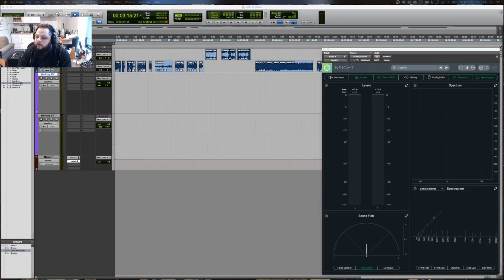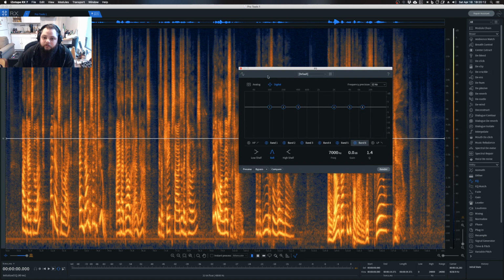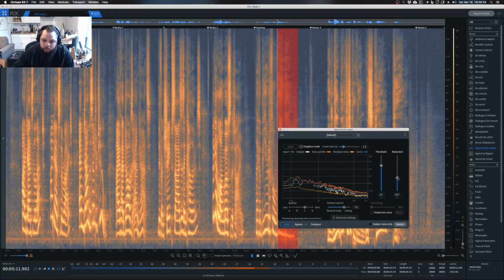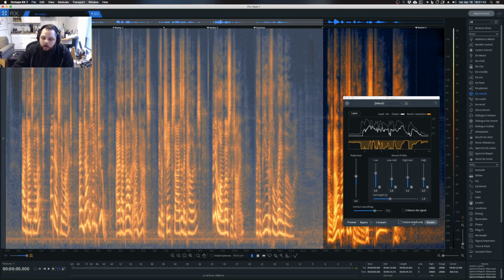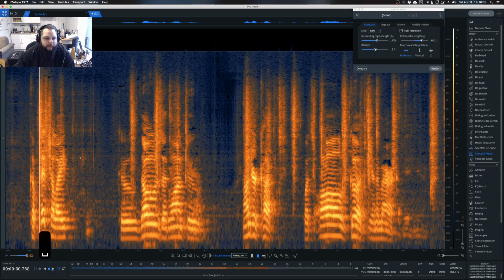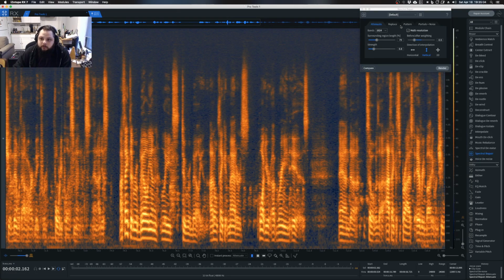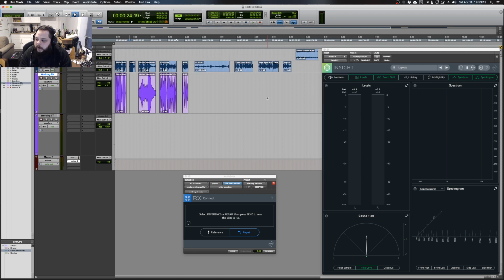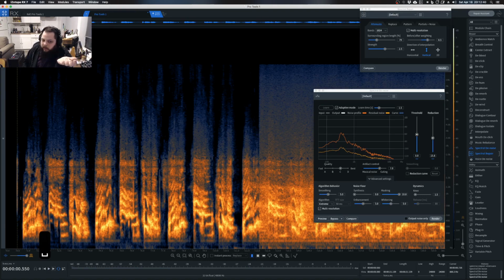iZotope RX: Tips, Tricks, and Creative Techniques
Hosted by Sound Designer Josh Samuels